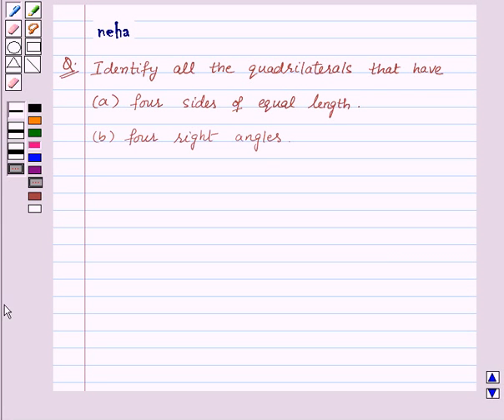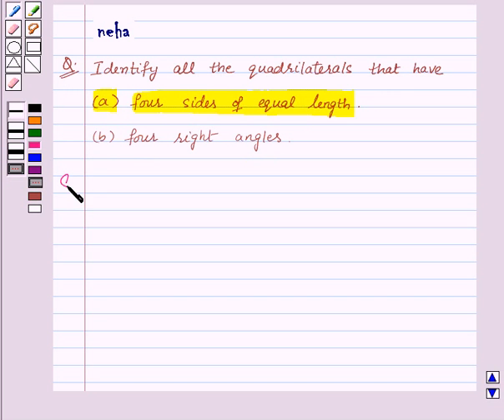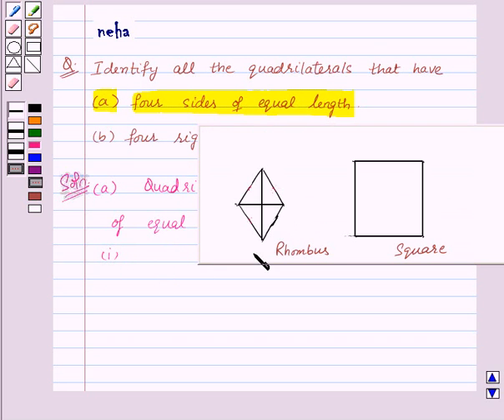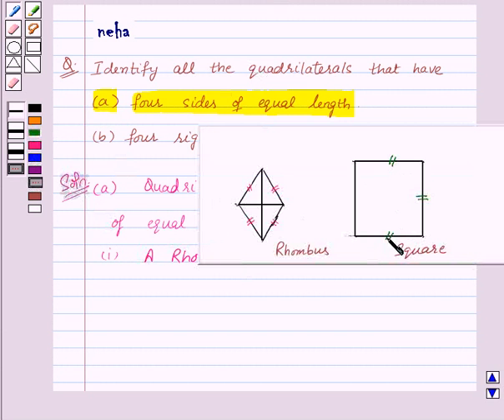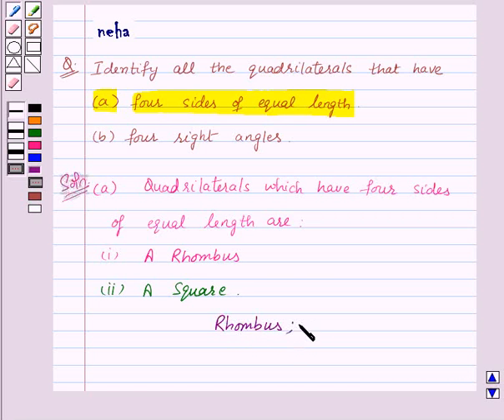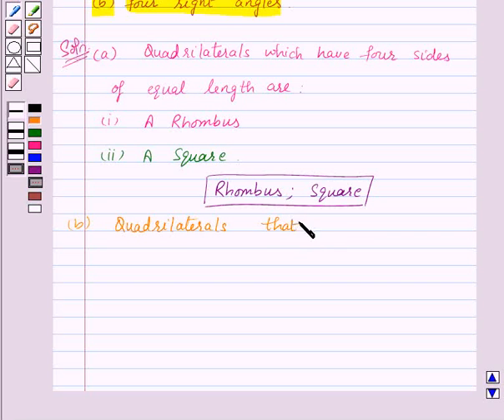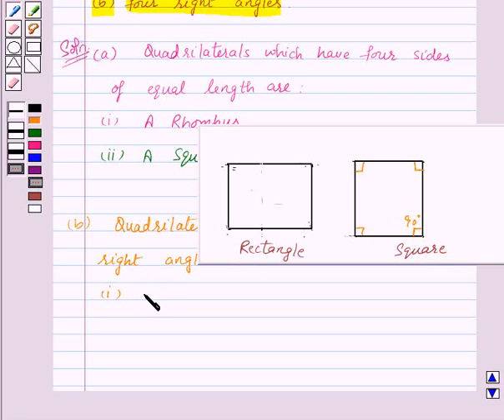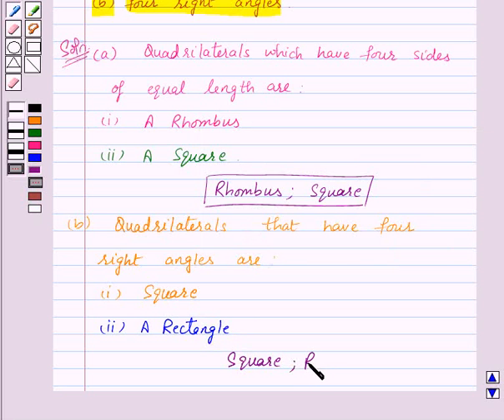Maths VIII NCERT 2008 3 3 4 2